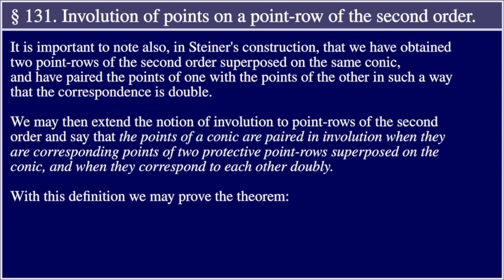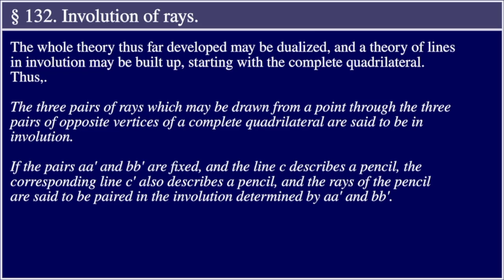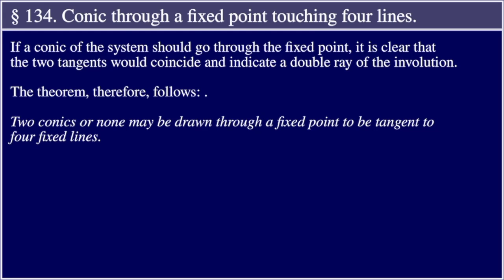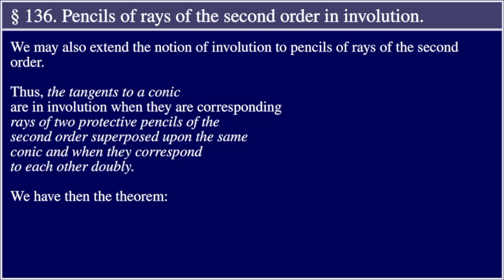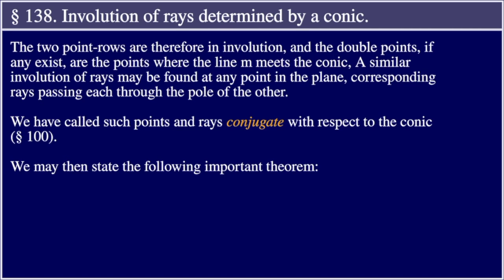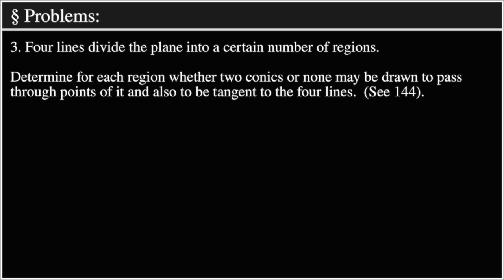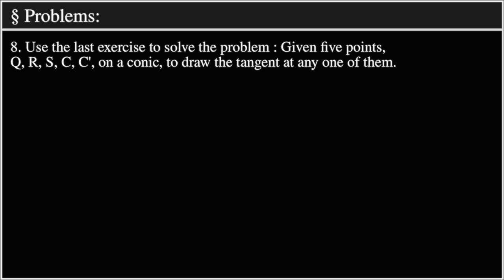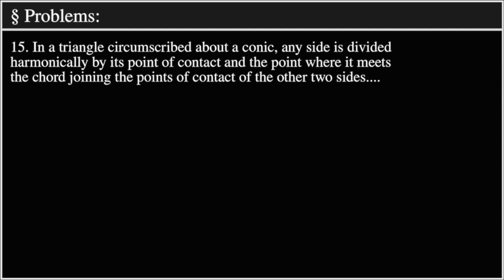Synthetic Projective Geometry, Lehmer 8.b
This video is about Synthetic Projective Geometry, Lehmer 8.b